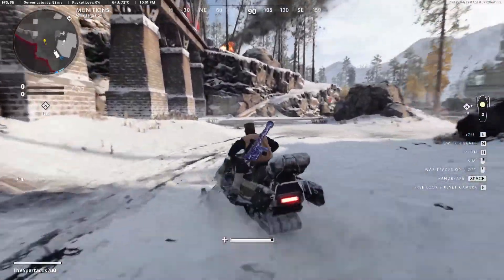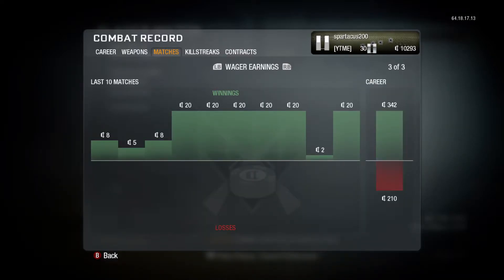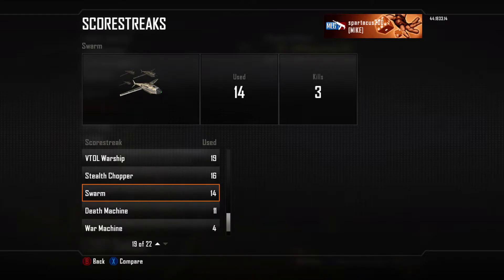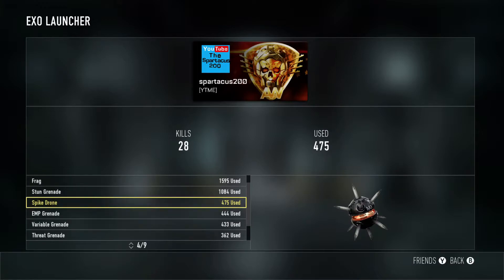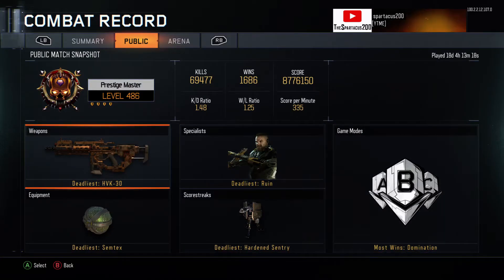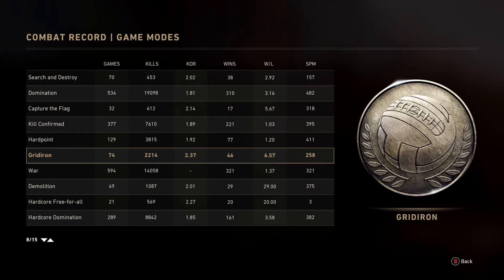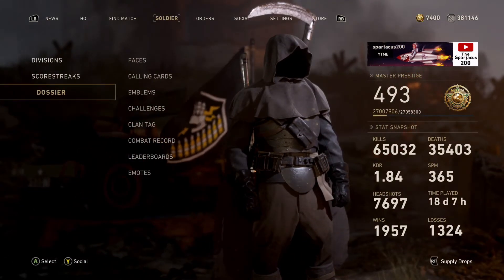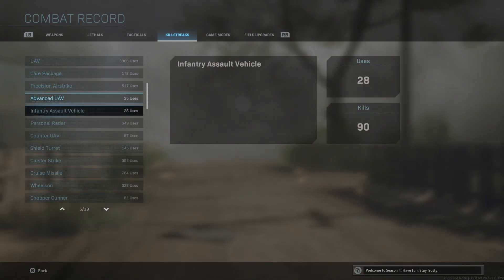Combat Record in EVERY Call of Duty!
This is probably the longest video I have ever made. I wanted to show off every COD combat record dating from COD4 to Black Ops Cold War, which is the current game when this video was created. Hope you all enjoy it!

Timestamps:
0:00 Intro
1:08 COD4
1:53 WaW
2:39 MW2
4:01 Black Ops
7:23 MW3
8:32 BO2
12:41 Ghosts
14:36 AW
19:06 BO3
12:18 IW
28:29 MWR
31:18 WWII
35:34 BO4
39:41 MW 2019
43:43 BOCW
48:31 Outro